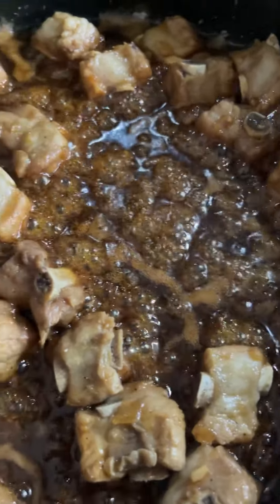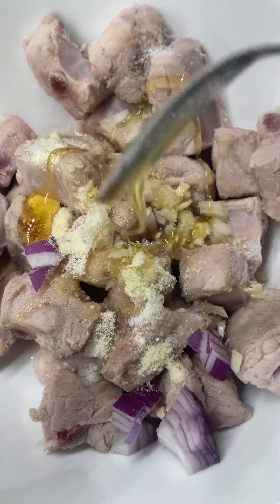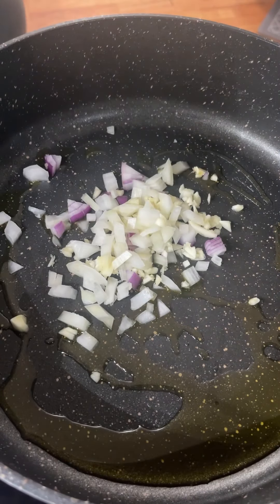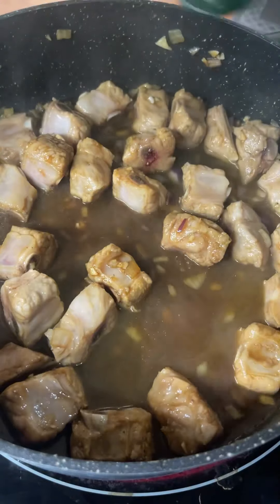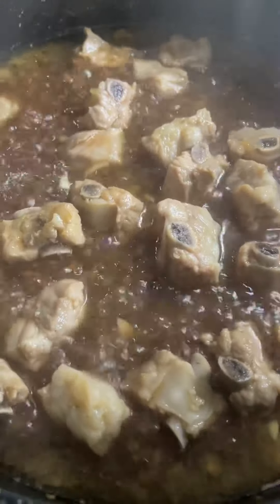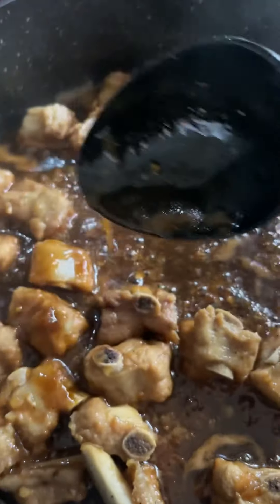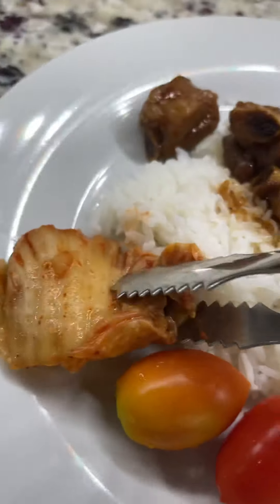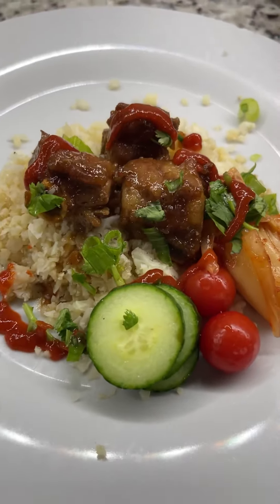Vietnamese caramelized pork riblets (suon ram) recipe in description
Vietnamese caramelized pork riblets :

1 package of rib tips
3-4 cloves of garlic, minced
3 shallots, chopped finely
2-3 tablespoons of olive oil
1 cup of coconut juice, water or soda
1 cup of water

Marinade for the meat:
1 tablespoon of garlic/shallot mixture
1 teaspoon of salt
2 teaspoon of sugar
1 teaspoon of chicken bouillon powder
1 tablespoon of soy sauce
2 teaspoon of fish sauce
1 tablespoon of honey
2 tablespoon of sweet soy sauce
1.5 teaspoon of sesame oil
1 teaspoon of oyster sauce

Cut your rib tips into little pieces in between bones. Bring a pot of water to boil. Add your riblets and boil it for 2-3 minutes just to get the impurities out. Drain and add it to a large bowl.

Now add all of your ingredients for the marinade into the bowl. Make sure it’s well mixed together. Let it marinate for 30 minutes.

Add your oil to a big pan or wok. Add your chopped garlic and shallots to the wok. Sauté for 1 minute. Add in your marinated riblets along with all of the sauce in there. Cook on high-medium and brown your riblets. Make sure the sauce is well coated. Next you will add your coconut juice and water. Let it come to a boil and then turn it down to medium-low. Cover the lid and cook it for 15 minutes. Take the lid off and give it a quick stir. Put the lid back on and continue to cook it for an additional 15 minutes. You will see some of the sauce has cooked down. Remove your lid and now turn the heat up to high. This will help caramelize your riblets and make the sauce thicker and more flavorful. This should take about 5 minutes. Make sure you continue to stir-it as you are cooking. One you see the sauce is velvety and the riblets are caramelized, turn off the heat. Serve this with some jasmine rice. Be sure to spoon the sauce over your rice and riblets. You can also serve it up with sliced cucumbers and tomatoes. Enjoy!